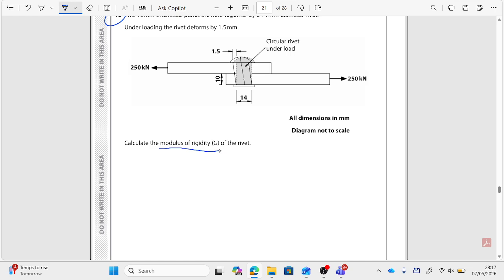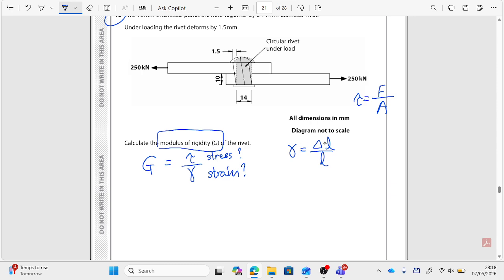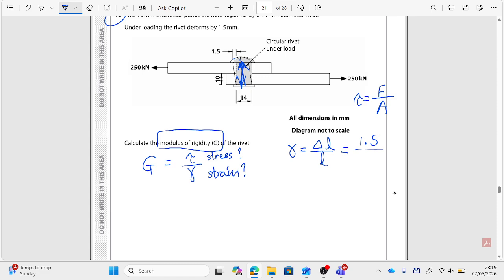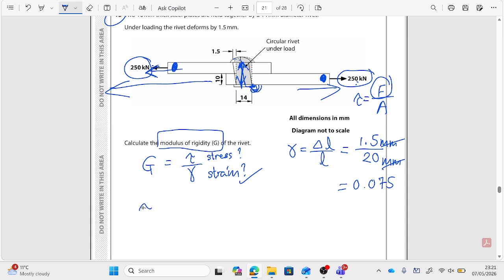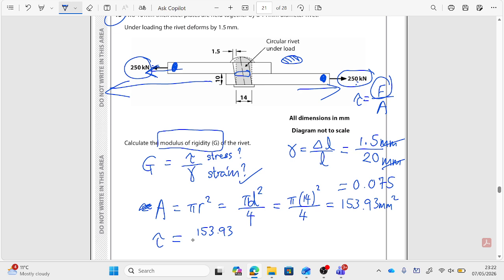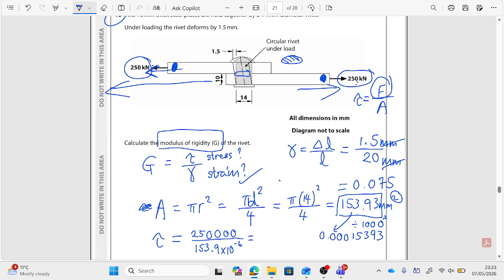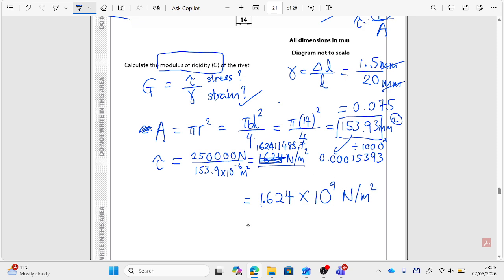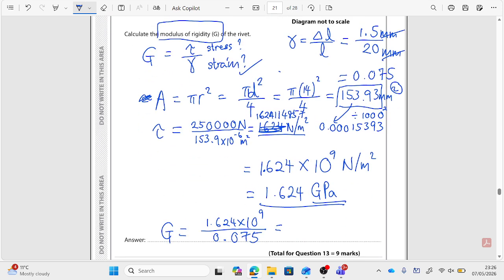Unit 1 One-a-Day Q33